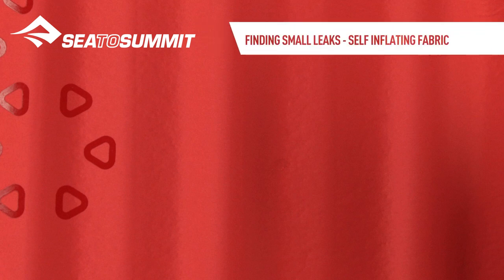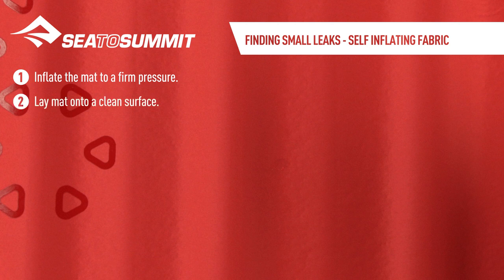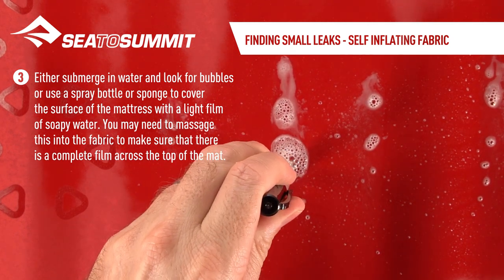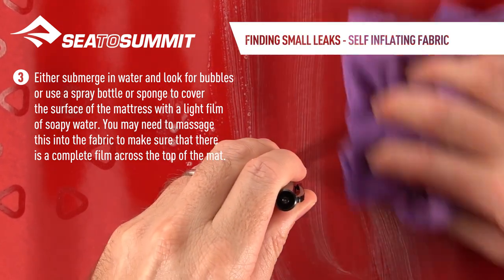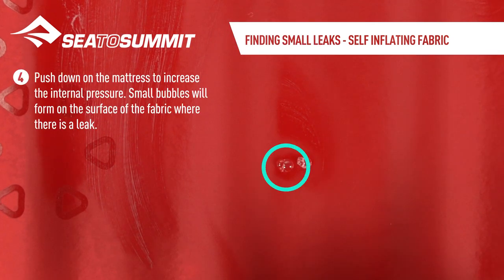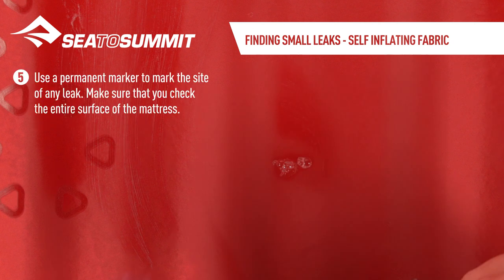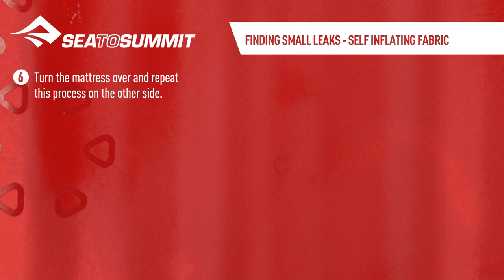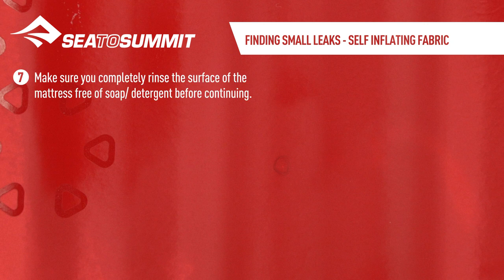Sea to Summit Mat Repair - Find Hole Self Inflating Mat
Instructions on how to find a leak on Sea to Summit Self Inflating Sleeping Mats.